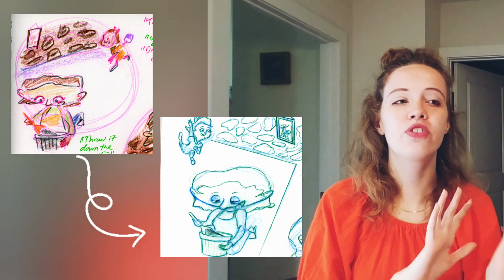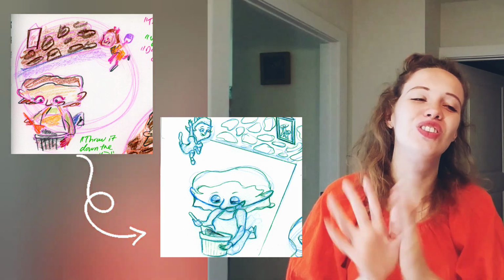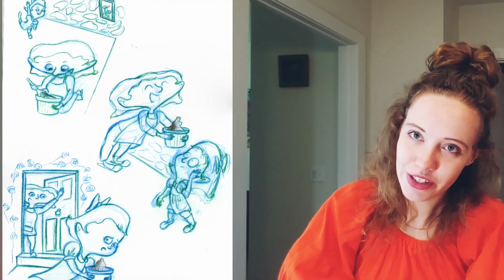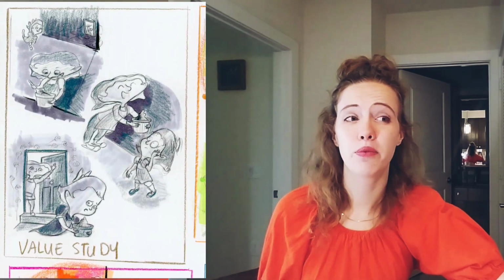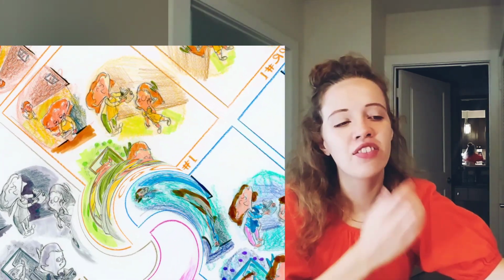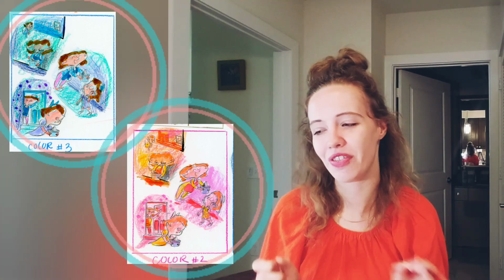Studio Vlog No. 8 ♡ make a triple spot illustration with me!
Studio Vlog No. 8

◇ ART MATERIALS
Fabriano Paper

◇ EQUIPMENT
android s7 phone
youcut pro
Photoshop